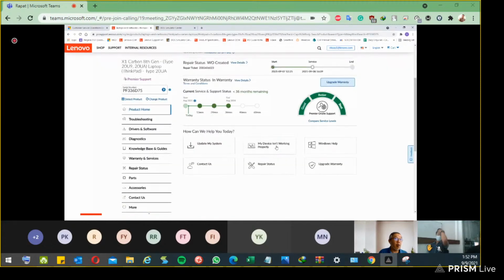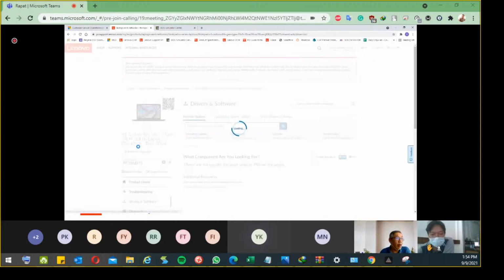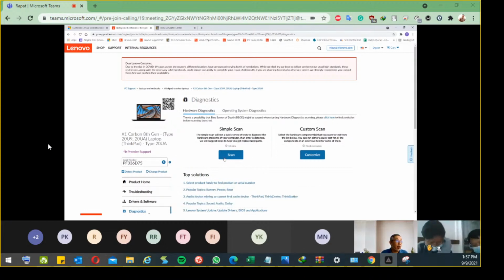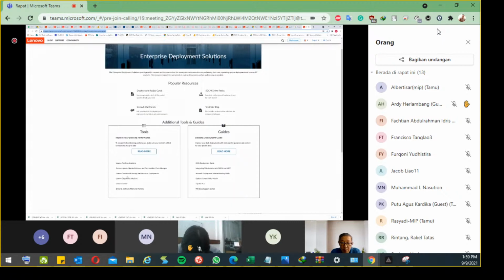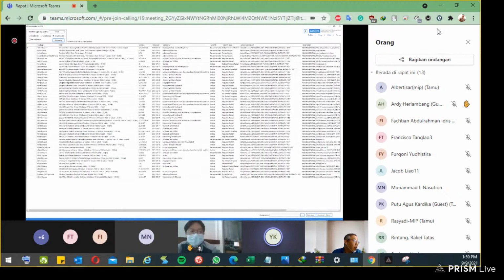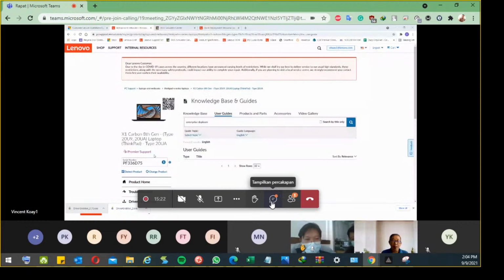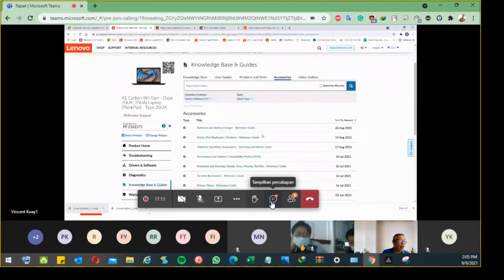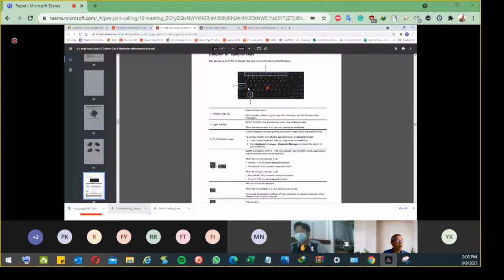Mr. Albert's Live broadcast